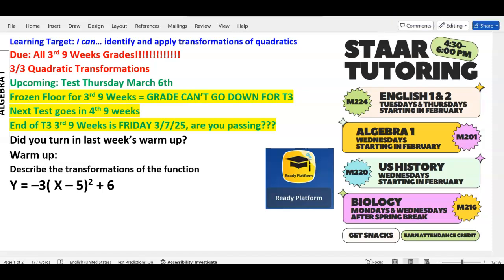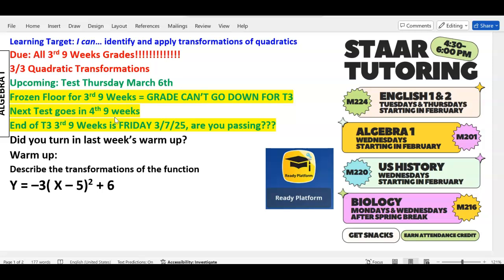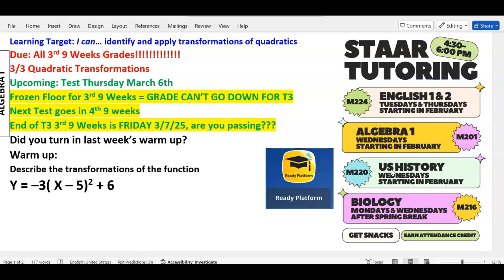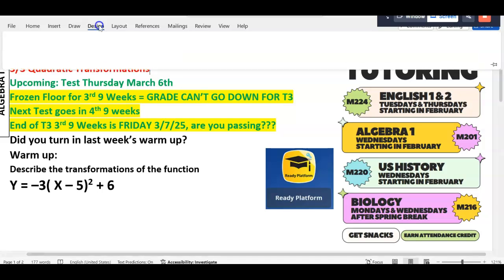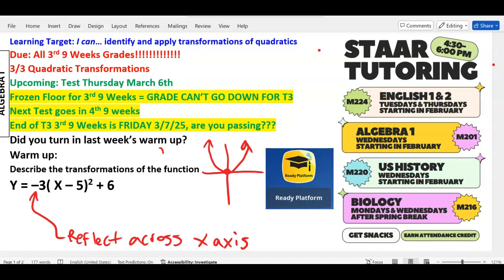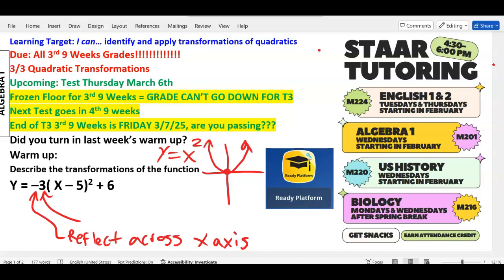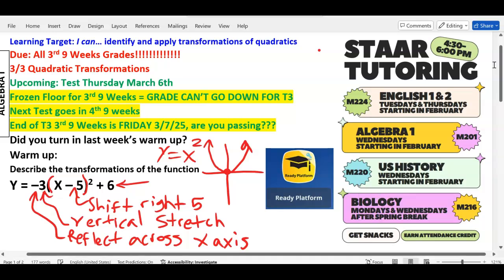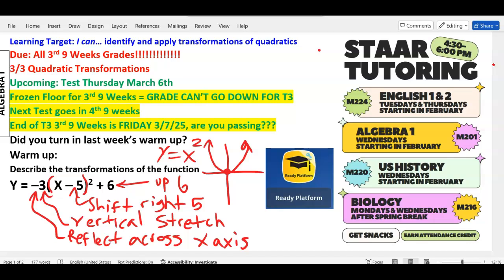3/3/25 Warm Up, Assignment Quadratic Transformations